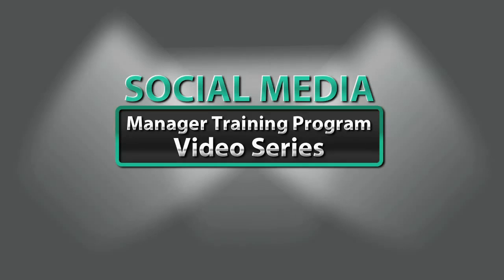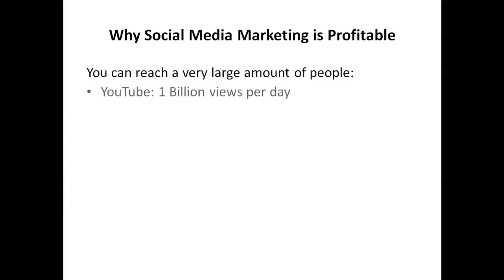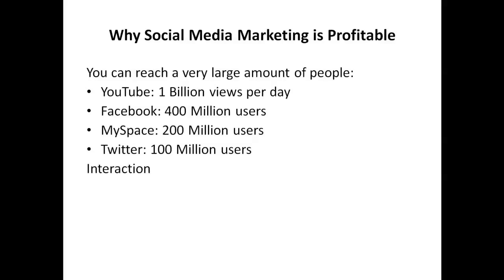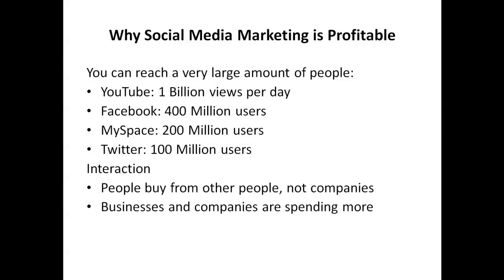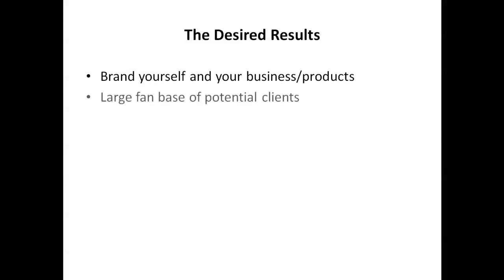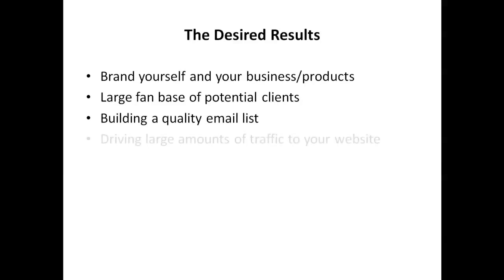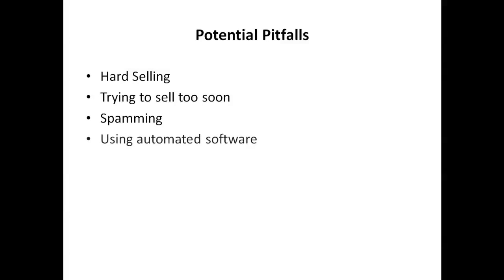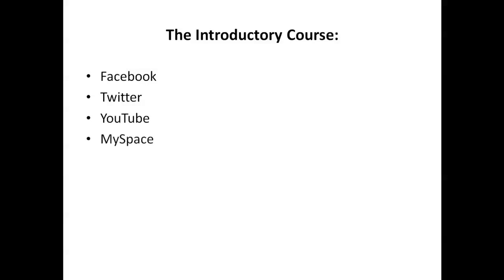social media manager course honest review and bonus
This is such a great amount of more than simply "an alternate" course on turning into a Social Media Manager...  additionally offers you the opportunity to join The Social Media Manager course  Association which provides for you on-going help, showcasing apparatuses, formats, forefront redesign preparing...  and in addition the expert distinguishment to provide for you the edge in the commercial center.

the social media manager course can help you begin a gainful business, pay your bills and really manufacture riches well beyond depending on an altered compensation or pay.

Besides the work (on the off chance that you can call it that!?) is fun and pleasant.

with social media manager course You can work when you like and take more of a chance off.

You get to invest more of a chance with your family and have the adaptability to adjust your calendar to help your kids, in the event that you have them?

The other extraordinary profit of social media manager course is you regularly get prompt positive input on the results you are getting for customers. This provides for you fulfillment that you are making a decent showing!

also by using social media manager you can Have more mixed bag in your work life. Your customers can extend from enormous organizations to little home worked organizations. The sorts of customers you will get, fluctuate incredibly. That is something else that makes this open door so one of a kind.

You can work as long as you need. The fact of the matter is you choose the extent to which you need to win in any week. On the off chance that you need more cash you put in a couple of additional hours, on the off chance that you'd got an occasion arranged or the children are
off School you can do a ton less. It's absolutely your decision.social media manager course

The hours are adaptable, so you can pop out for some time...  then complete your every day online networking promoting undertakings for customers when you get back, or you can put in a couple of hours at a young hour in the morning then have the rest of the day away from work? social media manager course profits
bonus 1 : Social Media Free Review Super Lead Generator:
bonus 2 : Lead Generation Postcard Template
bonus 3 : Pro Written Client Agreement (worth 100′s in lawyers time, but yours FREE!)
bonus 4 : Client Questionnaire (Needs Analysis)